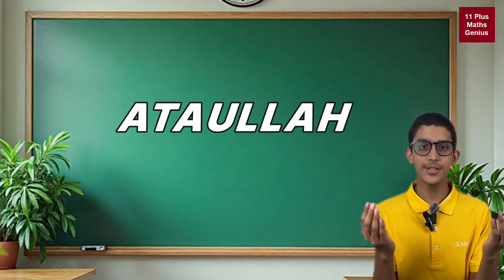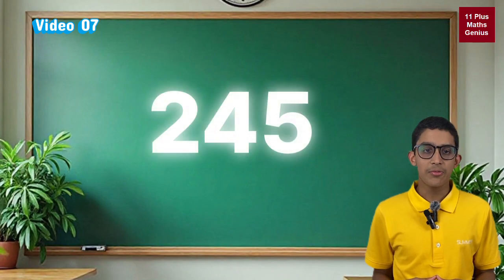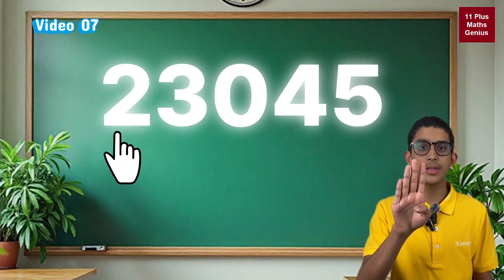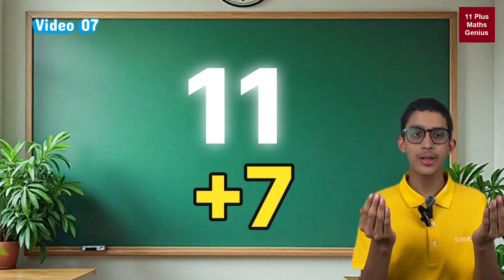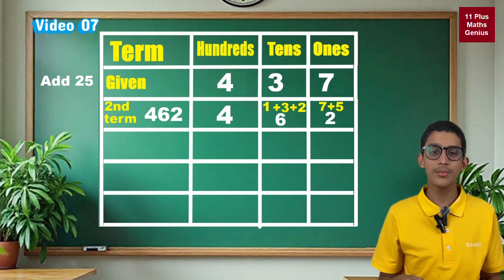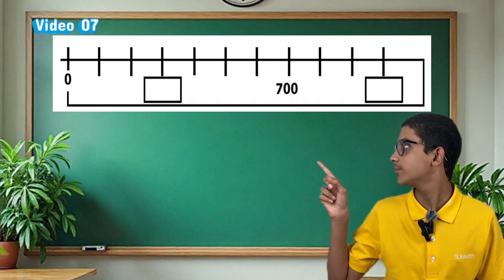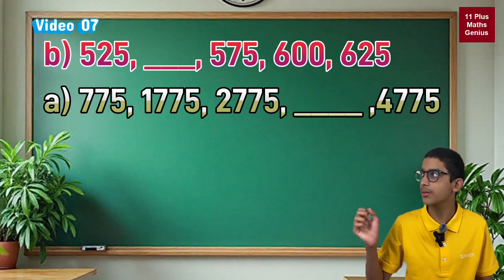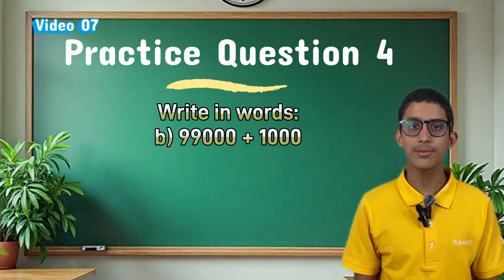07 W3 Lecture: Sequence of a number 11 Plus Maths for Grammar School Year7 Admission test SATs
07. Week 3 Lecture 3: Sequence of a number . 11 Plus Maths for Grammar School year 7 admission tests SATs.

Know step by step the learning topics, best tips, and tricks to solve challenging questions in your Grammar School tests.

Join our 11 Plus Maths programme for Grammar School tests in England, Year 7 admission, SATs, and SET.

Weekly video 3: At the end of the week, we will upload a fun video, magic, or quiz or exam tips to refresh your mind. I am confident that if you follow us every week, you will be amazed at the boost in your own confidence on exam day.
We have designed lectures in accordance with the guidelines of the Mathematics Programmes of Study: Key Stages 1 and 2 National Curriculum in England (September 2013), published by the Department for Education. This will eliminate any unnecessary or irrelevant learning and boost exam preparation well ahead. Let's see briefly the topics and our lecture content.

1. Number – number and place value
2. Number – addition and subtraction, multiplication and division
3. Number – fractions (including decimals and percentages)
4 Ratio and proportion and Algebra
5. Measurement
6. Geometry – properties of shapes, position and direction
7. Statistics